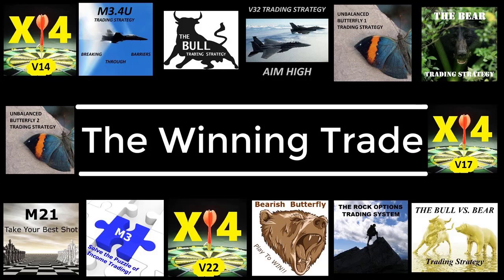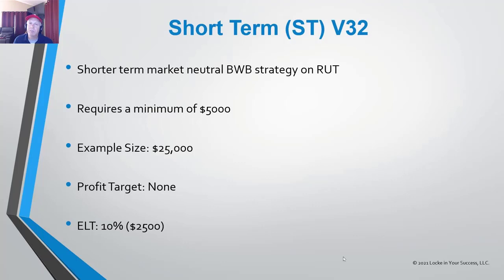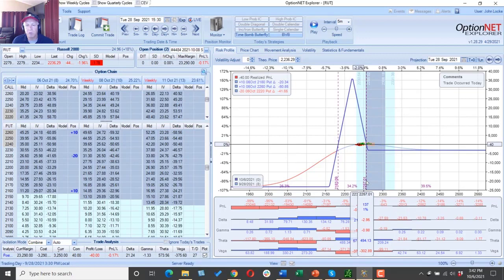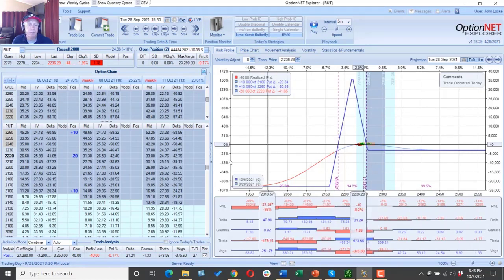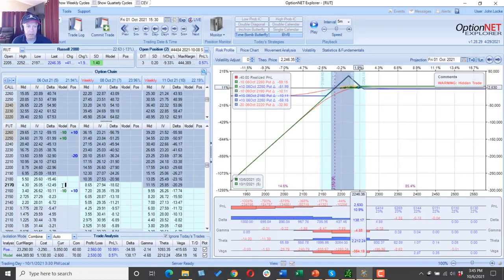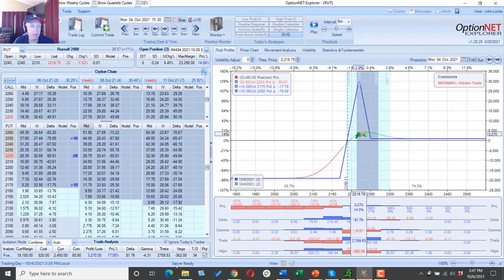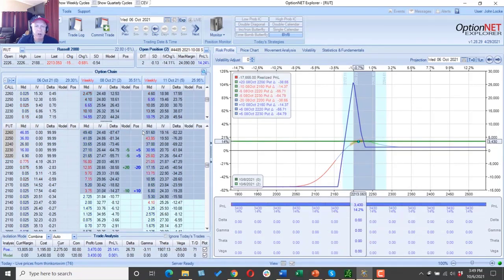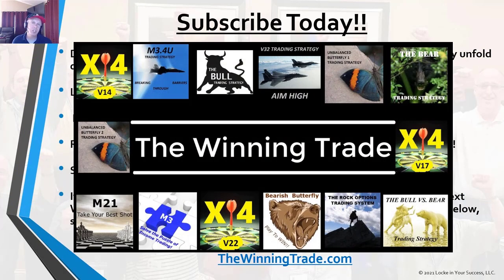Trading For Large Short-Term Gains!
Trading for large short-term gains is very possible as demonstrated in these detailed examples of the short-term variation of the V32 trading strategy!  This is an extremely powerful way to take advantage of the opportunities present in the current implied volatility environment and profit from short term trading. Watch and learn how in 8 days we got a 26.8% return!

*The result shown is from real-time, hypothetical trades such as those shown in the Options Trading for Income weekly webinar. Simulated trades are believed to be represented as accurately as possible, however, live results may have been different.